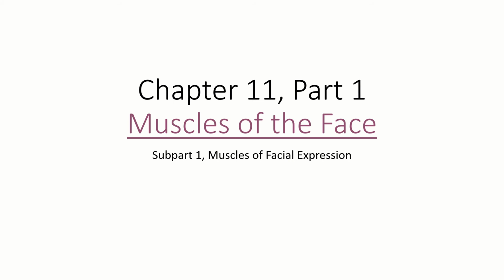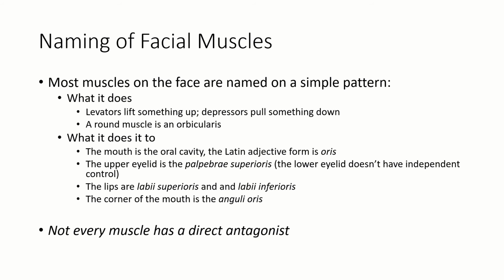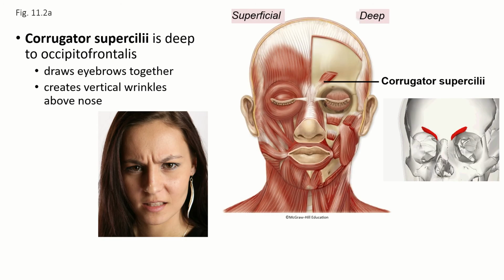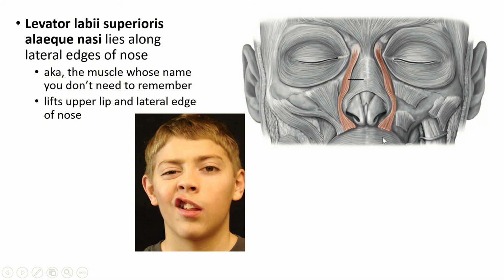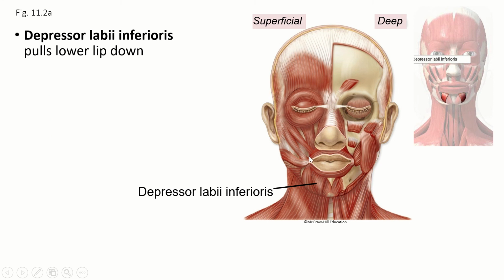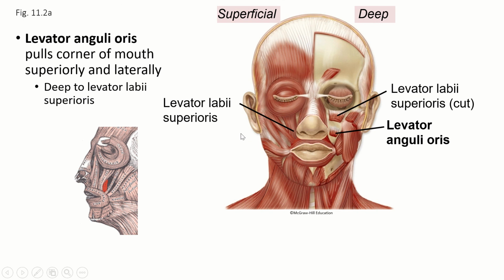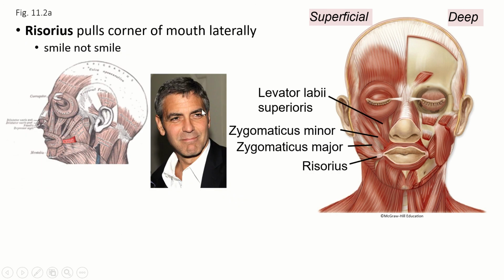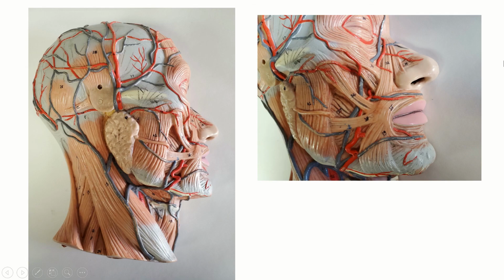Ch11 Pt1-1, Axial Muscles, Muscles of Facial Expression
Prof. Gould explains the facial muscles.